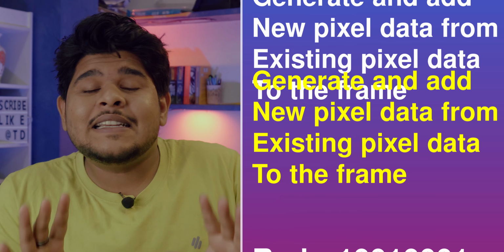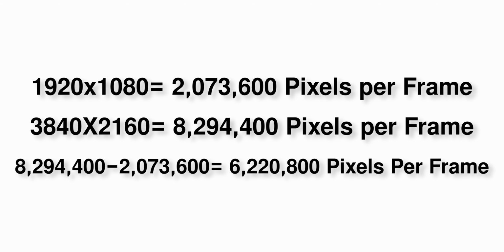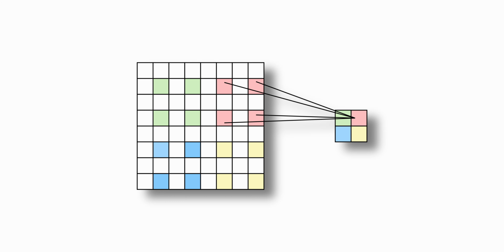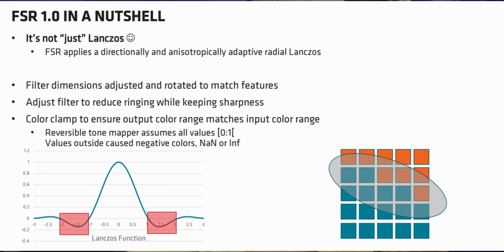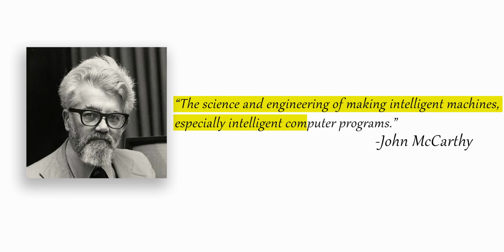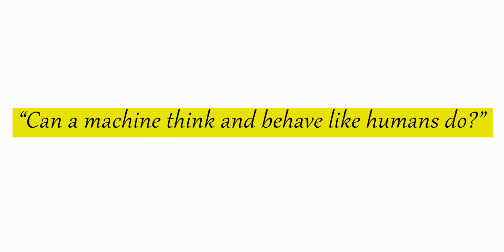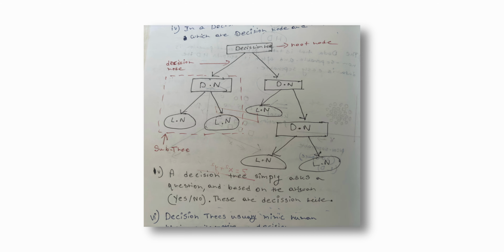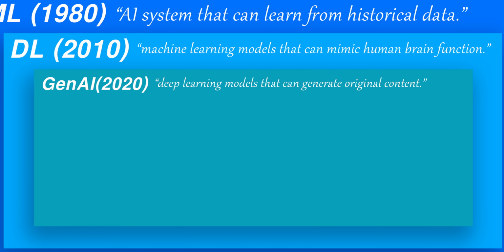FSR 4 Will Use AI, But HOW?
AMD's upcoming image upscaling technology, FidelityFX Super Resolution 4, a.k.a. FSR 4, was confirmed by Jack Huynh, Senior Vice President and GM of AMD's Computing and Graphics Group, in a recent interview with Tom's Hardware.
So, in this video, let's talk about how AMD might use AI (deep learning models) in their FSR 4 and it will be enough to beat Nvidia's DLSS or Intel's Xess.